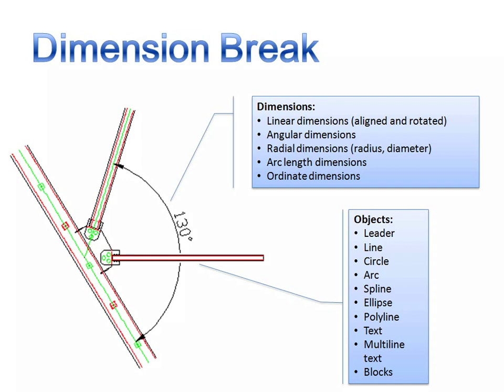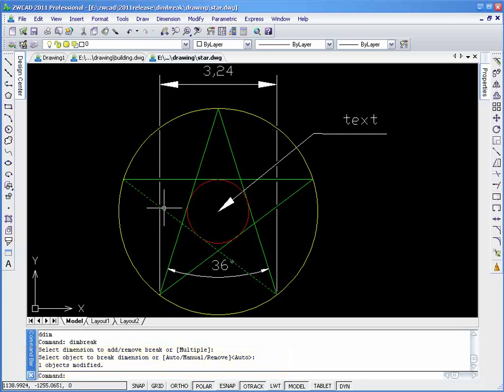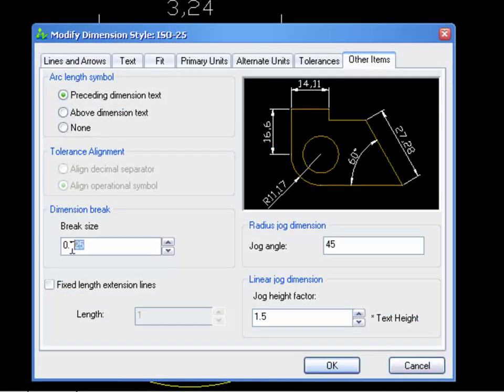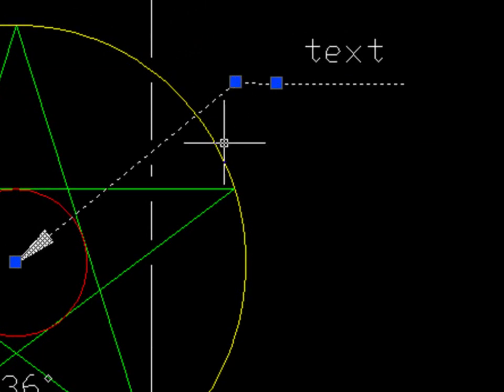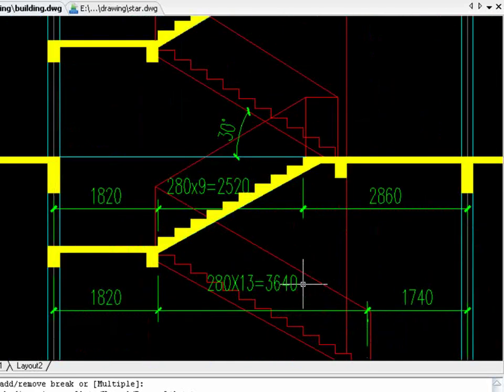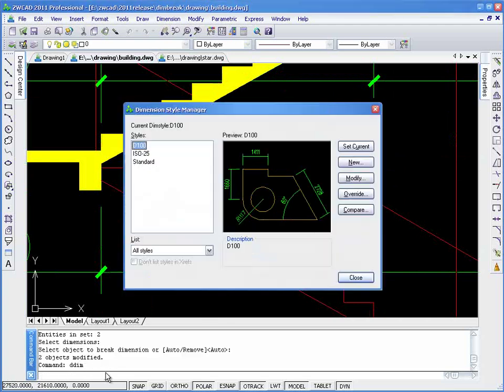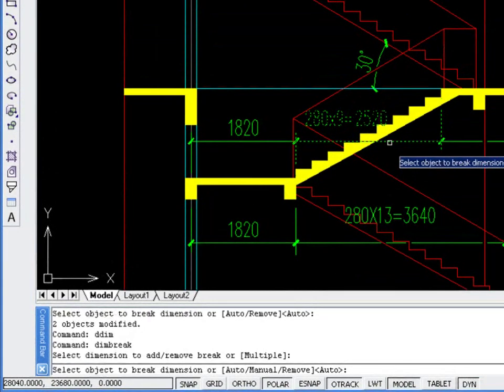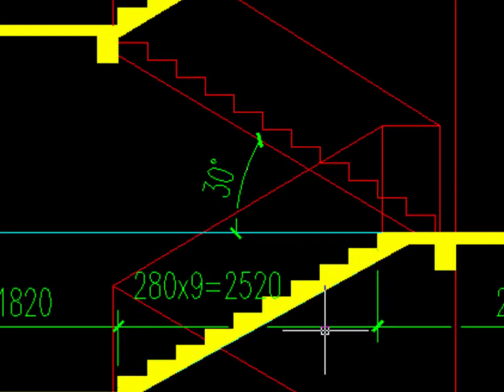ZWCAD 2011 New Feature: Dimbreak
Dimbreak allows us to add or remove dimension breaks at the intersection points where the dimensions or extension lines cross over the other objects. Dimensions can be broken up either automatically or manually, and the break size can be modified according to our needs.